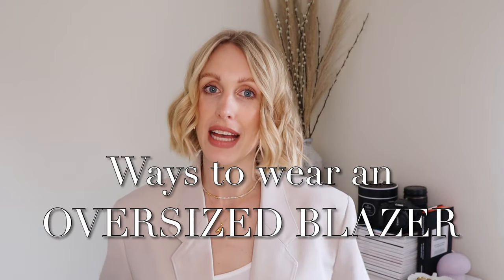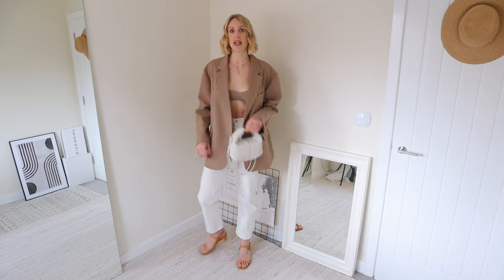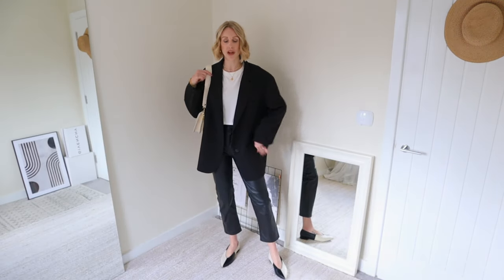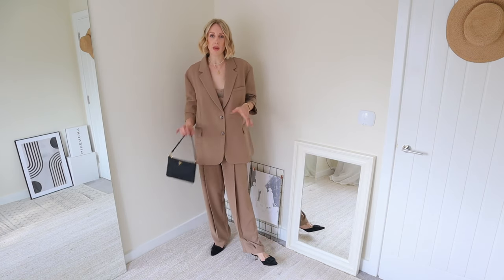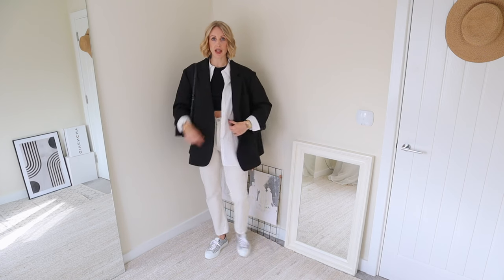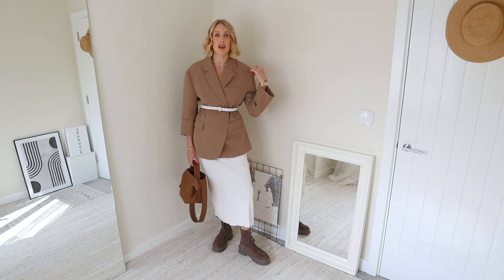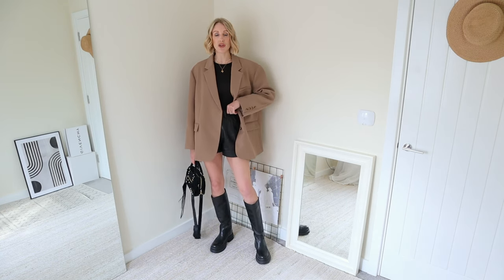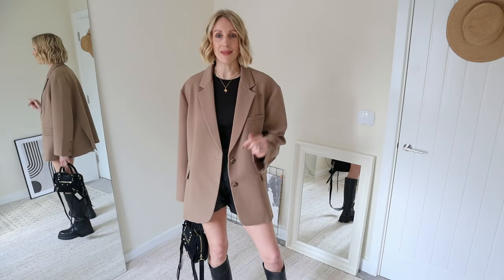How To Style an Oversized Blazer & Look Put Together | Chic Neutral Outfits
How to style an oversized blazer and my styling tips for looking effortless, put together and chic (in neutrals of course) - I would love to know your favourite look in the comments below!

If you find my tips on how to wear an oversized blazer it would really help me out if you can like and subscribe and I will see you in my next video!

MY OVERSIZE BLAZER RECOMMENDATIONS

(Use my Farfetch % code - BUTTRICK15 for money off, until April 18th 2022 T&C’s apply)
The REONA Joey Blazer (mine is the colour macadamia)

These are pretty much the same style of single breasted oversized boyfriend blazer, but I would say REONA has thicker quality material great for all seasons; but I am equally obsessed with both oversized blazer styles and I wear a size small in each.

White t-shirt (old)

Manolo Blahnik Manolo Mules (can use my Farfetch discount - details above)

Givenchy trainers - see my Instagram bio @charlottebuttrick for a valid Farfetch discount

Zara slip dress - old
Monki jumper - Old